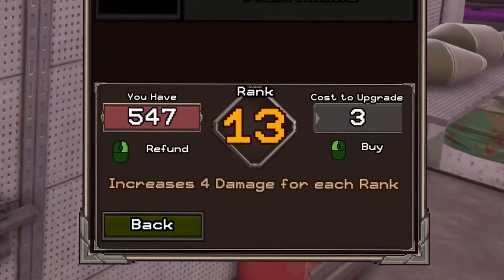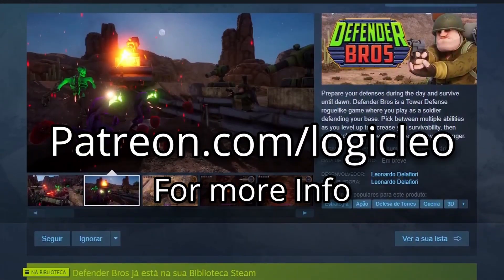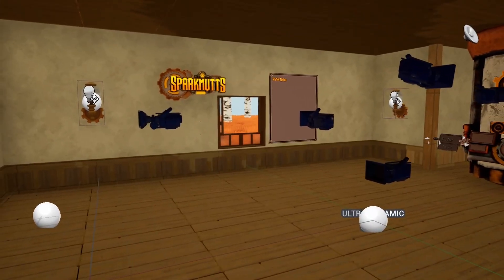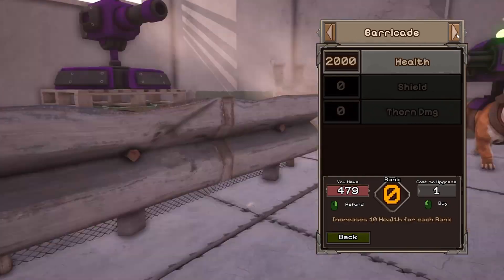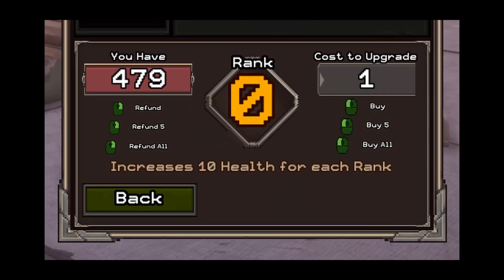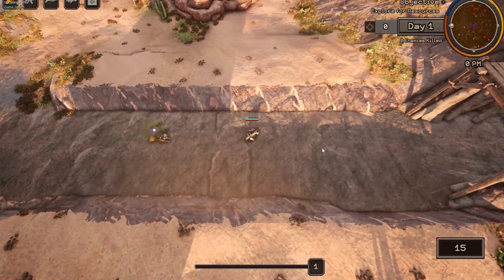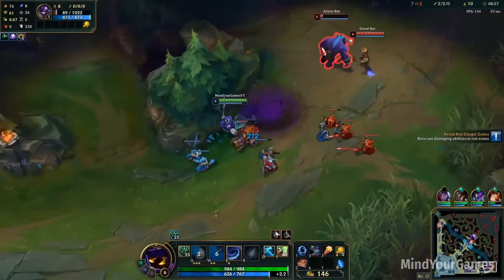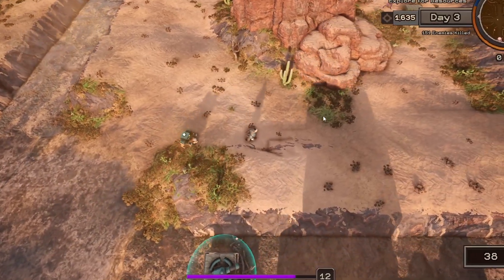Devlog | Adding a Skill Point System to My Tower Defense Game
Today I'll be showing the Skill Point System for my tower defense game